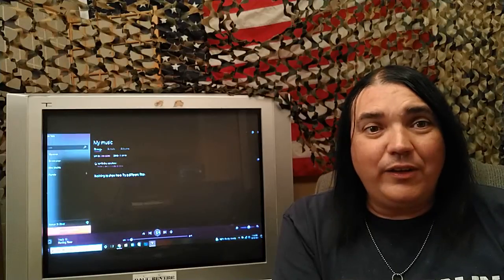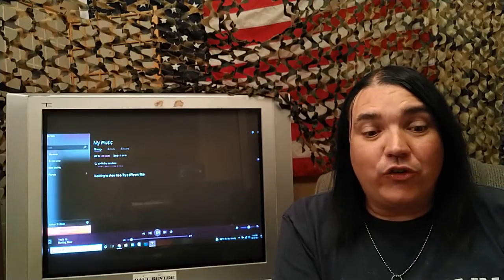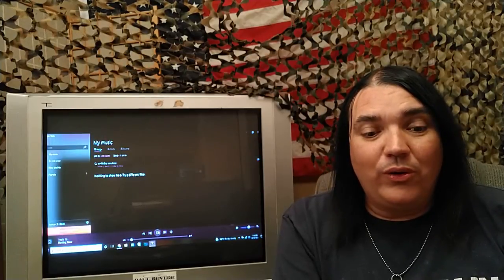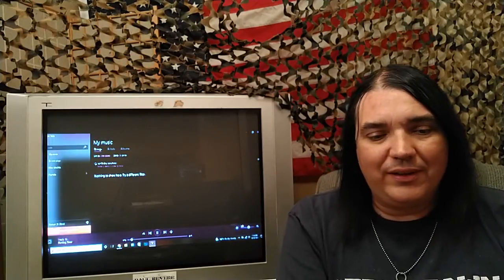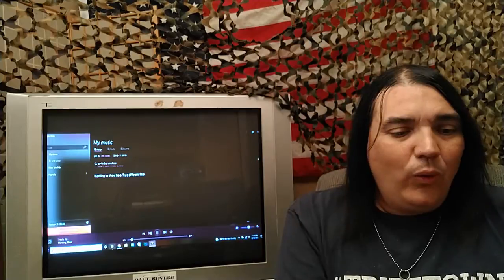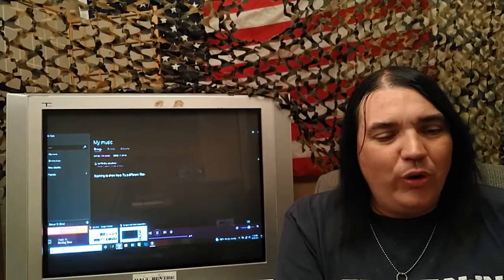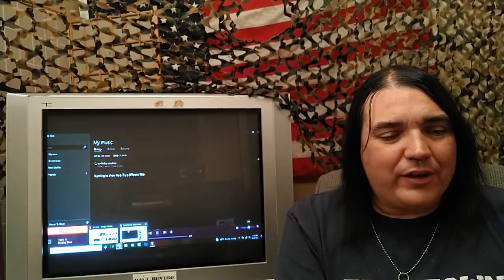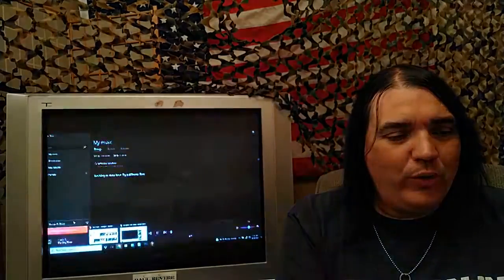Democrat Haven Sees Woman Savagely Beaten - THE CORRECT VIEWS 08/20/2021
It seems that Mayor Lightfoot's failings just keep piling up.
~Sam